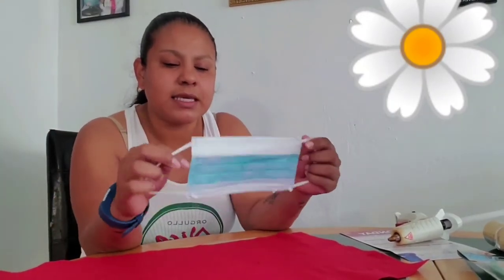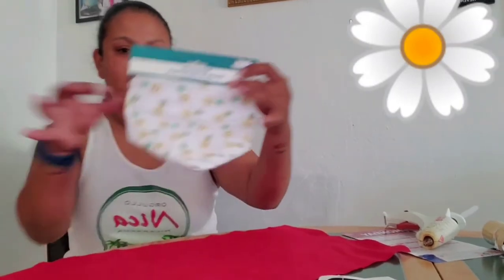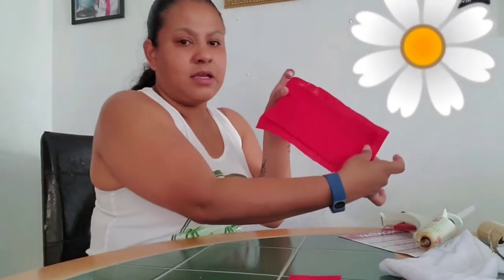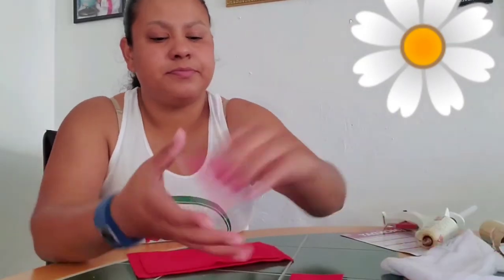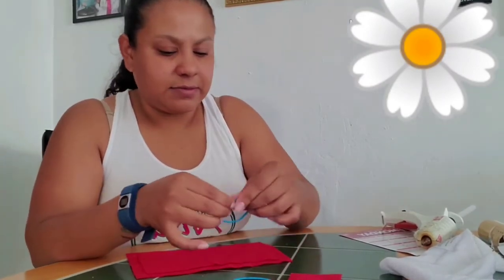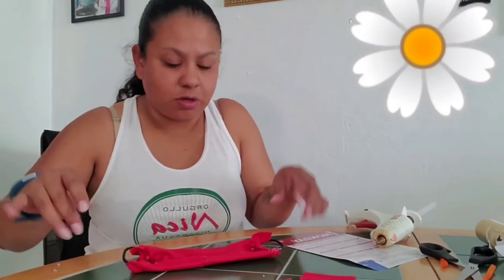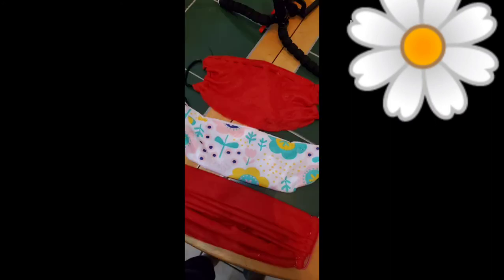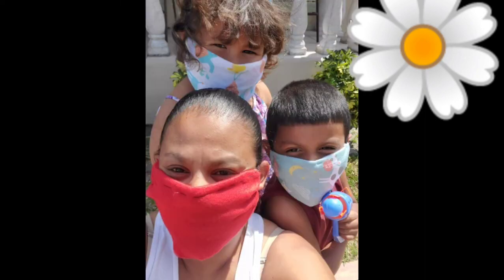DIY cloth face mask using Dollar Tree products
Stat safe and make sure to only follow recommendations from the CDC.